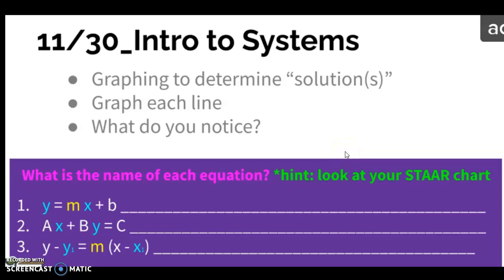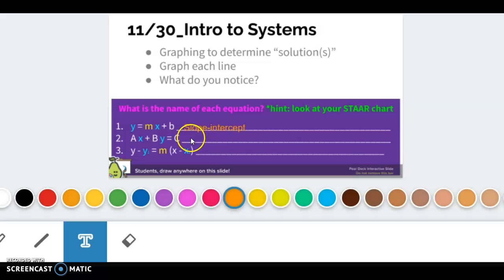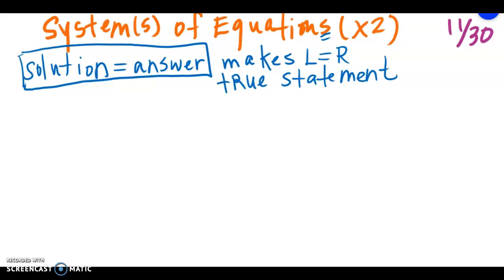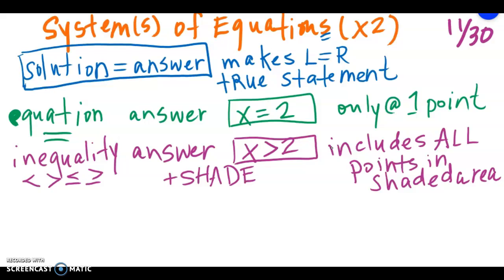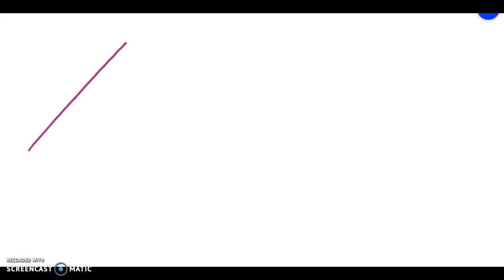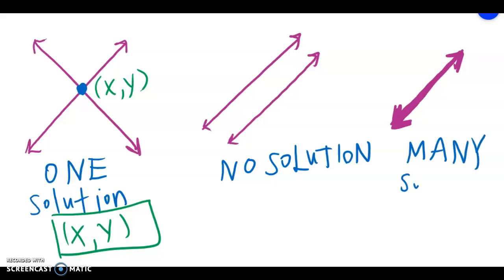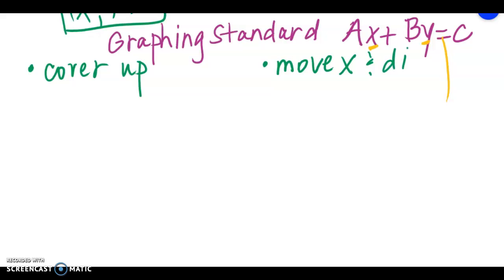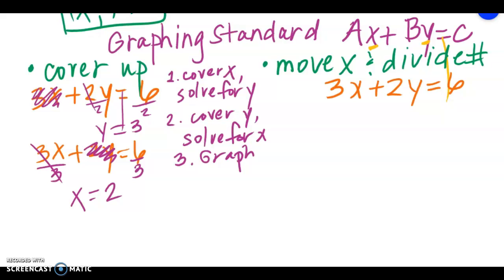11/30_Part1_IntroToSystems